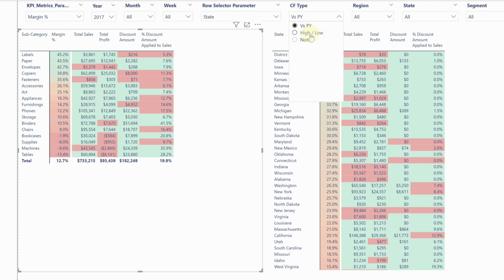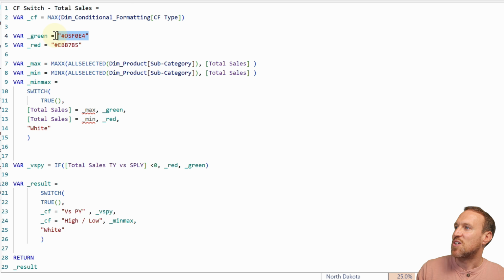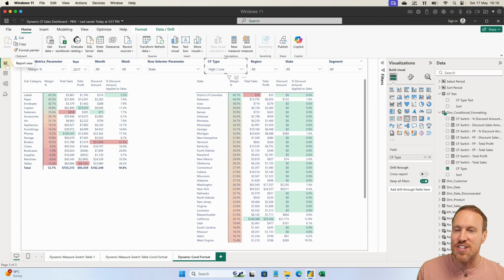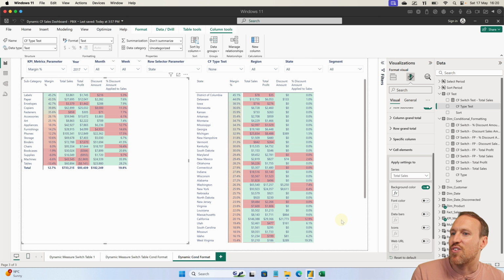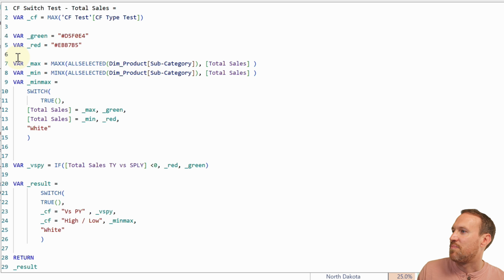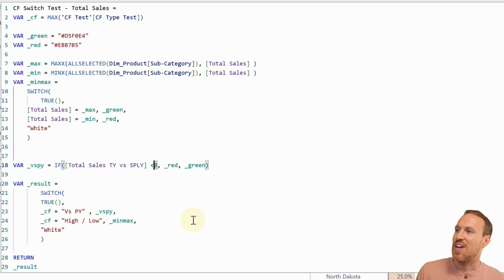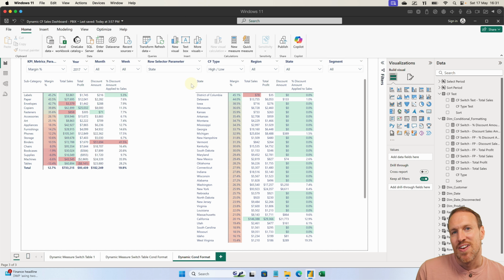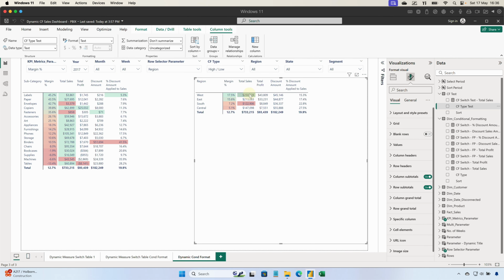Change Conditional Formatting Dynamically in Power BI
Want to know how you can allow users to switch to conditional formats dynamically or turn them off in Power BI using a filter?

I cover how you can do just that with not just one metric, but multiple as well.

📁 Dataset for Sales Data and file for original dim date table M code

00:00 - Intro
00:31 - Overview
03:28 - Create conditional formatting dropdown
05:13 - Overview of the main switch measure
06:05 - Add main switch measure to metric
07:12 - Create the main switch measure
13:42 - Update measure to work with field parameters